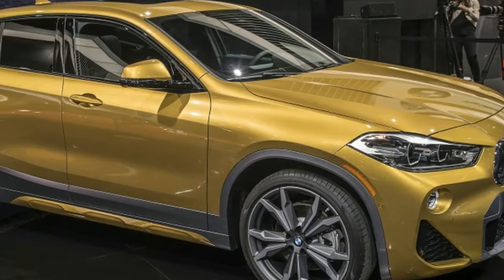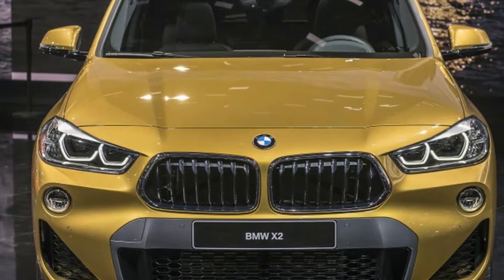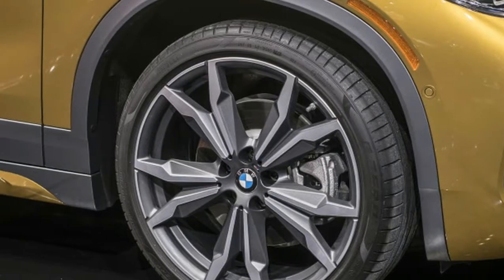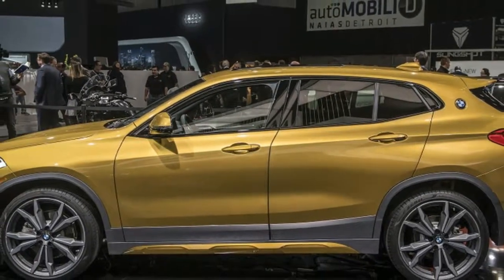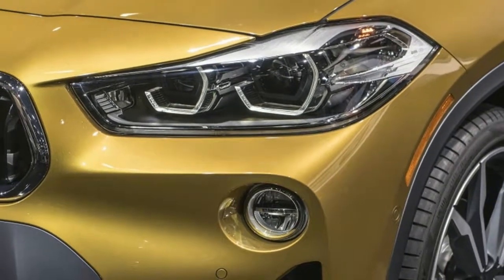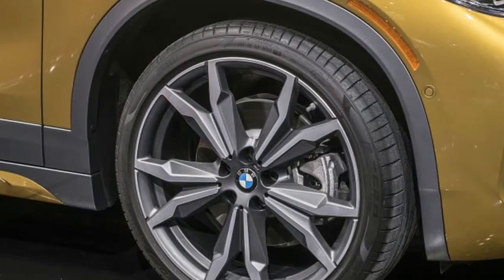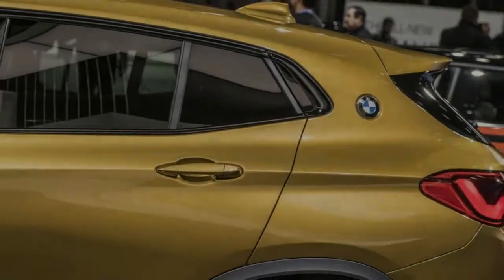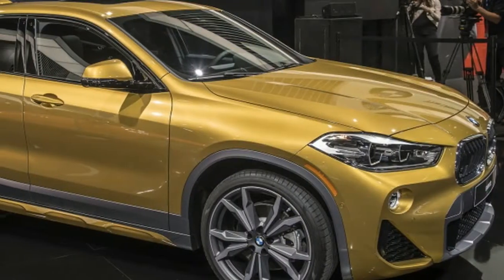BMW X2 brings a sporty look to crossover lineup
At the 2018 Detroit Auto Show, BMW displayed two new models. Along with the refreshed i8 Coupe, the Bavarian automaker added a new crossover to its lineup, the X2. Photos have been circulating for a while, and we even got some early specs for the compact crossover. Now, we've seen the dapper little ute in person, and have the full rundown available.

Based on the X1 compact crossover, the sleeker X2 will launch in the U.S. as the turbo-four, all-wheel-drive xDrive28i, hitting dealerships on March 3, 2018. It offers 228 horsepower and 258 pound-feet of torque, and does 0-60 miles per hour in 6.3 seconds. It will be followed soon after by the X2 sDrive28i. It will launch in Europe with the sDrive20i, xDrive20d and xDrive25d. More engine and transmission combinations will follow.

Of course, the X2 includes the newest technologies to make the car smarter and easier to use. It features an optional 8.8-inch iDrive touchscreen display. BMW Connected and ConnectedDrive are available (including Apple CarPlay), as is a heads-up display. The camera-based Driver Assistant Plus system includes a Traffic Jam Assistant, which helps manage driving duties in stop-and-go traffic. It also features an optional Parking Assistant that recognizes parking spaces and steers the car into the spot.

The X2 will offer optional M Sport and M Sport X versions, with unique styling and sportier suspension setups. They'll feature the M Sport suspension, which lowers the ride height and firms up the spring and damper settings. Also on offer is the optional Dynamic Damper Control, which provides more control over suspension settings and drops the ride height by 0.4 inches. These versions will also feature interior trim combining BMW's Micro Hexagon fabric and Alcantara Anthracite.

Pricing and fuel economy figures for the BMW X2 will be announced later.